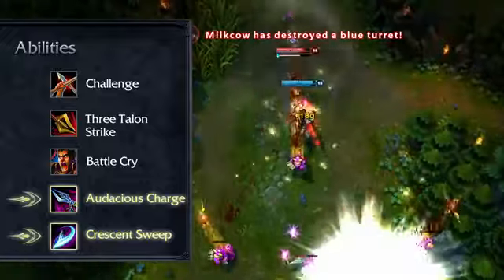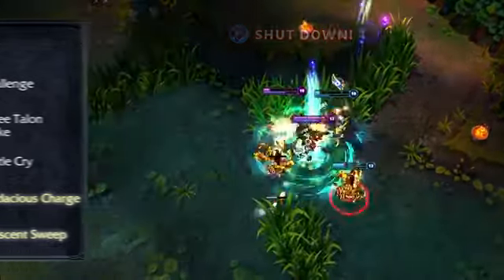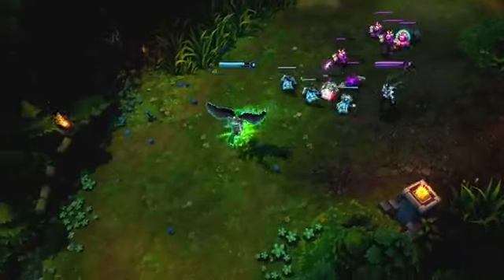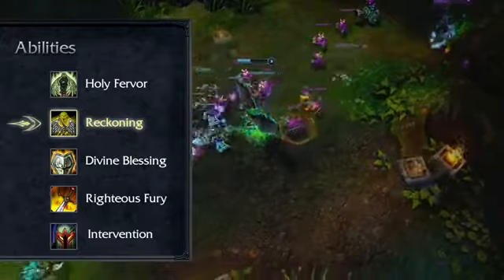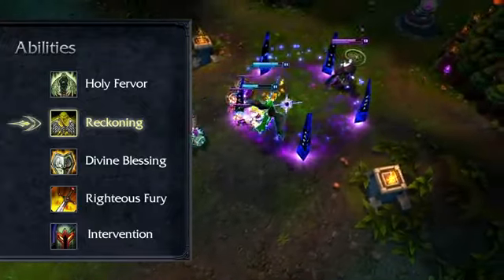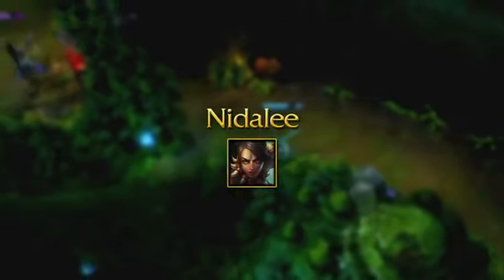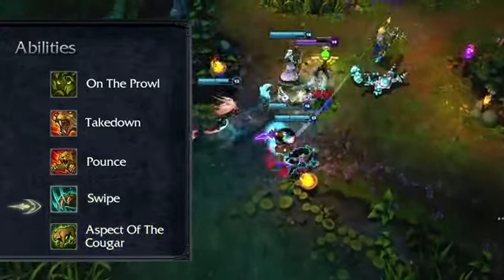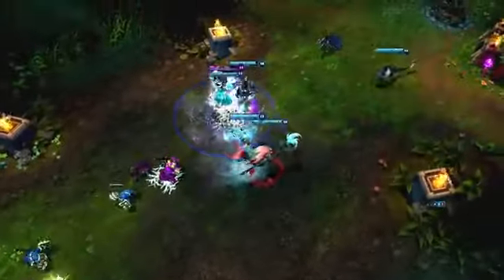League of Legends - 3.03 Patch Preview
The introduction of Smart Ping, along with changes to Taric, Xin Zhao, Kayle, and more in this episode of the Patch Preview.